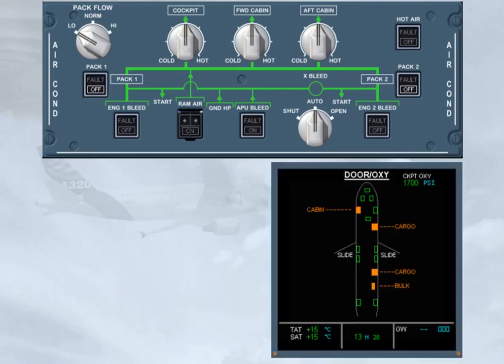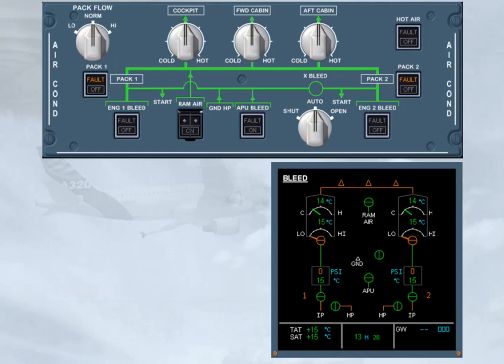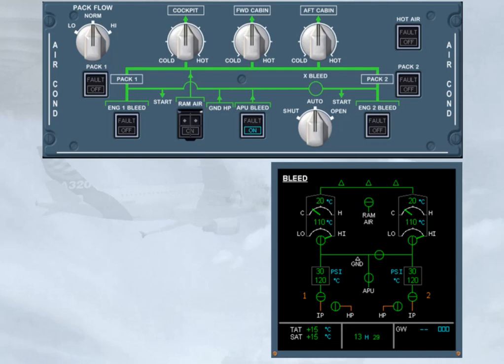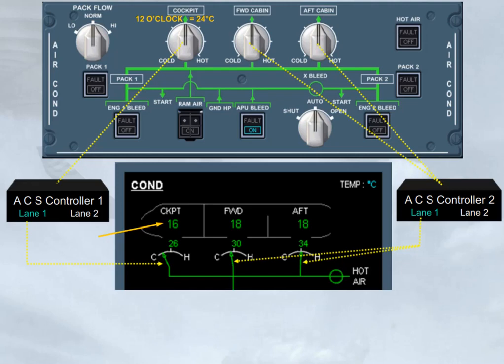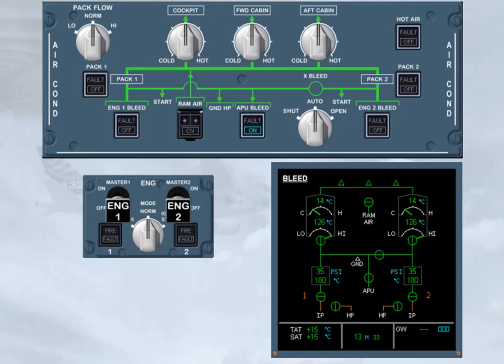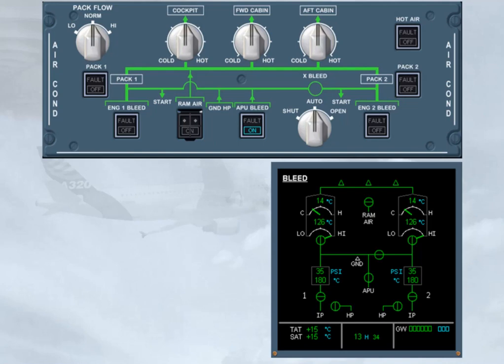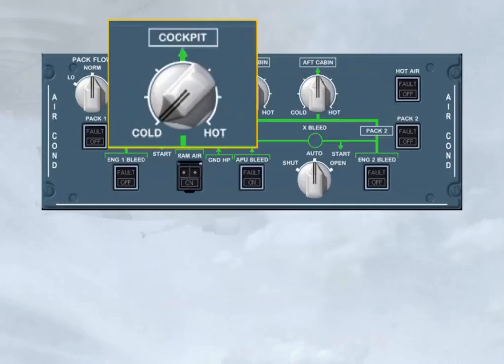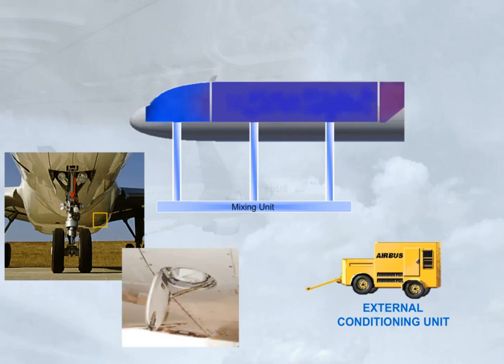Airbus A320 CBT #032 Air Conditioning Operation